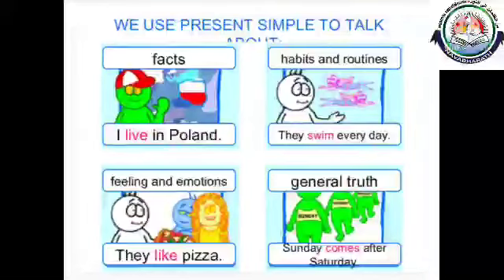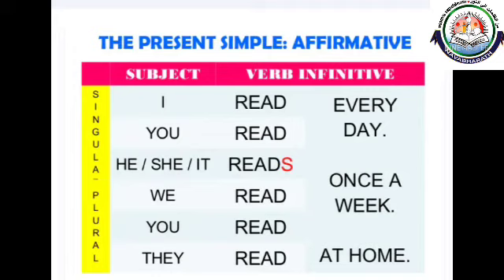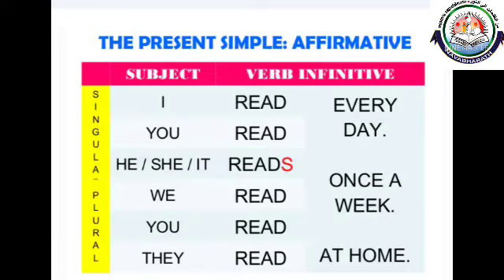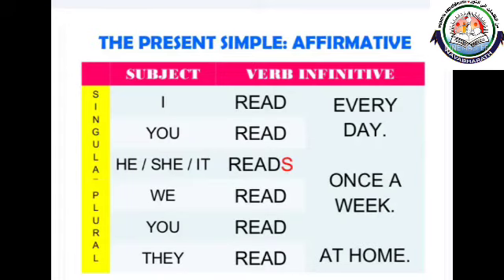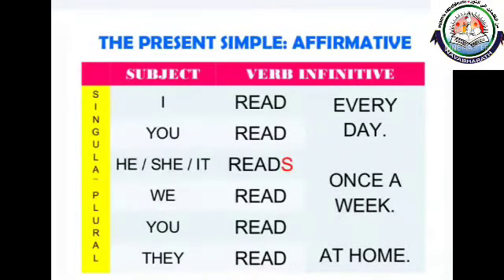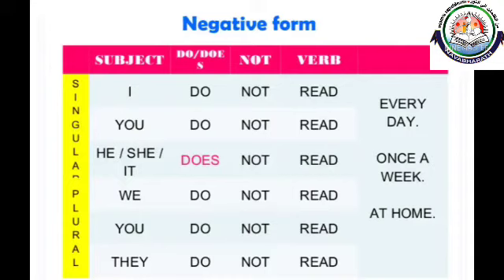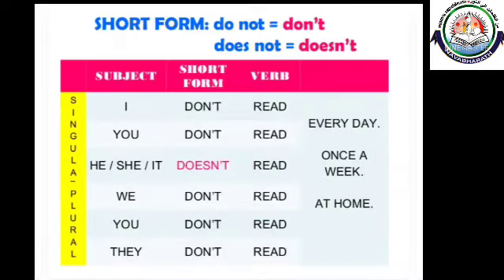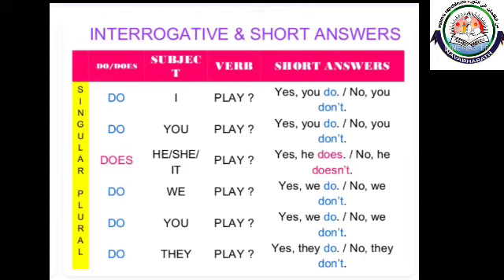simple present tense